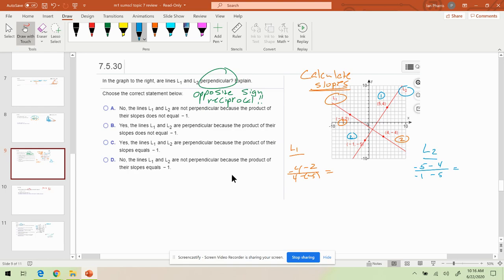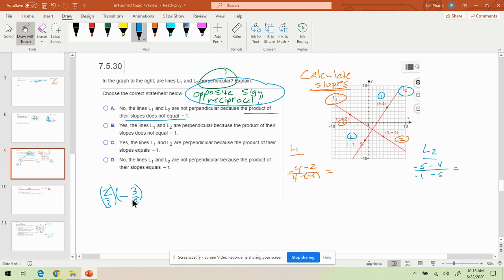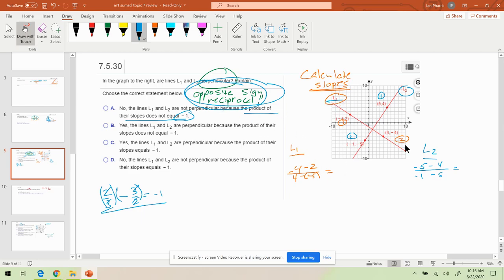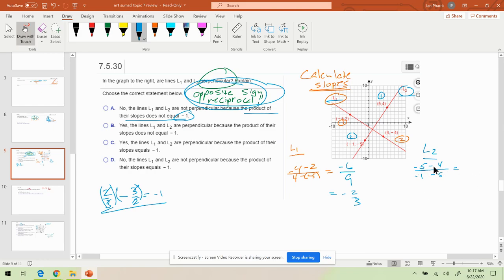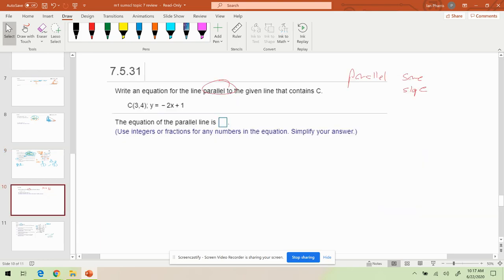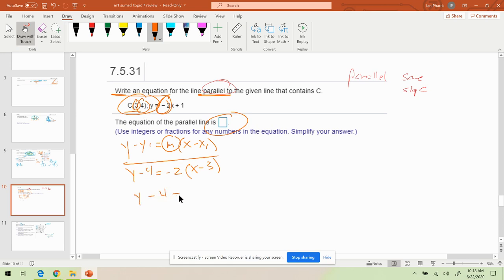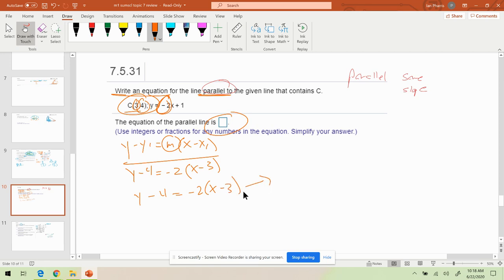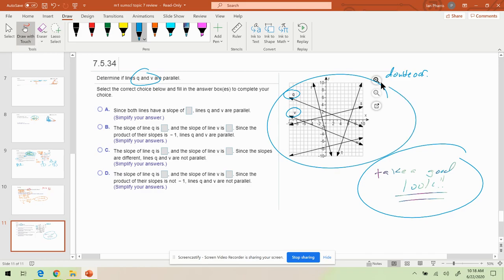SumScl Sem 2 Topic 7 Review vid part 3